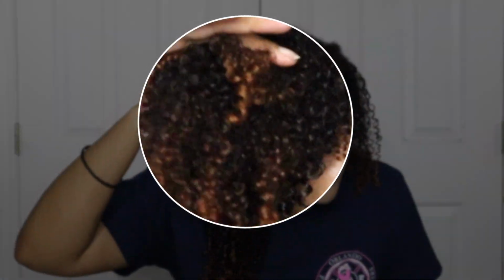HOW TO RESTORE YOUR CURLS WITH A MONTHLY PROTEIN TREATMENT | NATURAL HAIR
A protein treatment tutorial on using the APHogee two step protein treatment and the balancing moisturizer to restore curly natural hair. Treatment should not be used more than 4-6 weeks apart.

Items can also be purchased at Sally's and possibly your local beauty supply store.